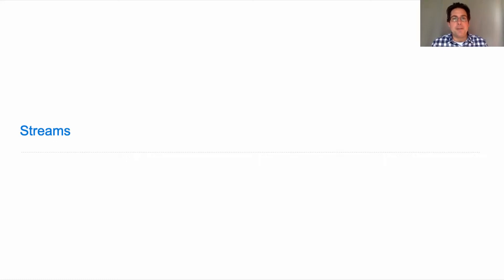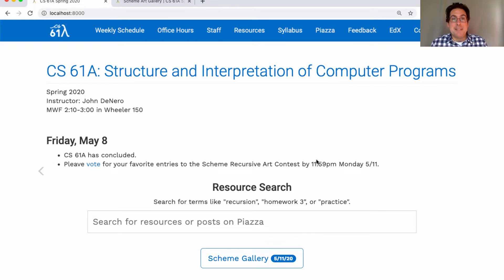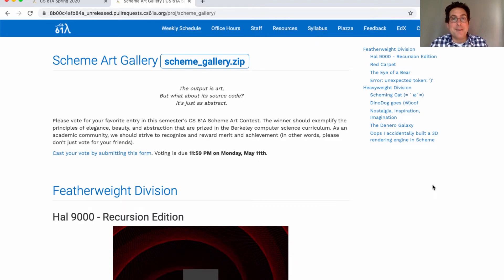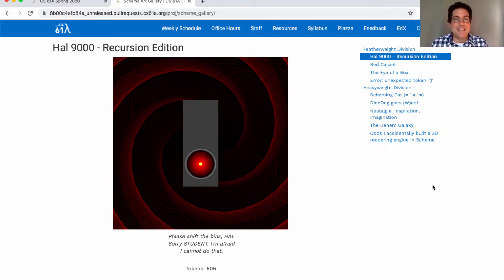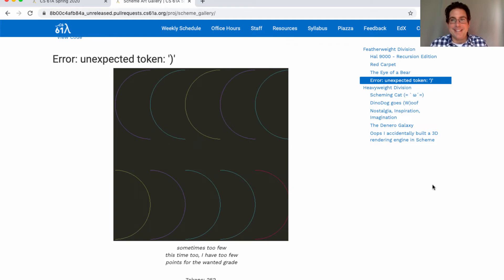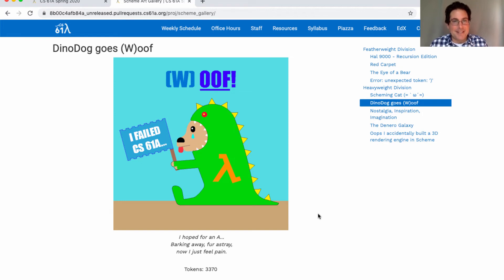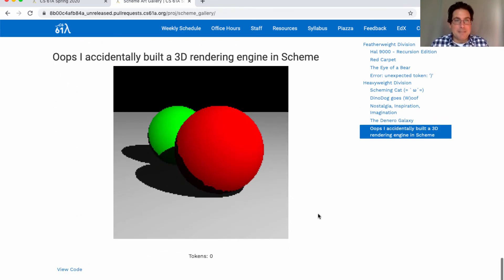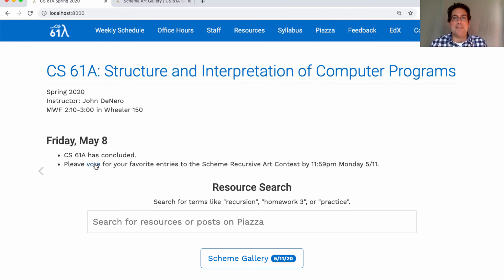61A Spring 2020 Lecture 38 Video 1